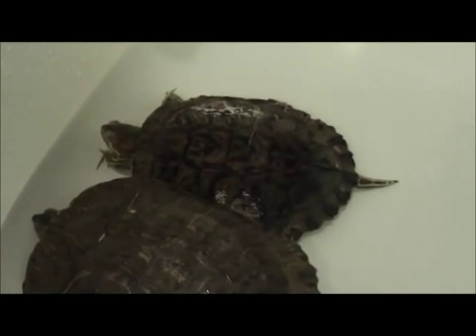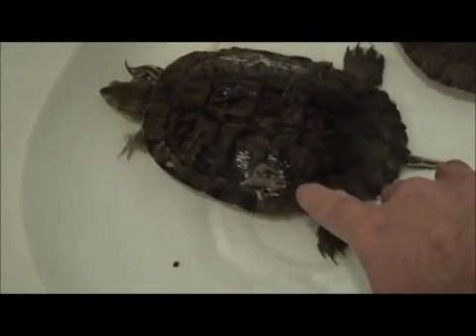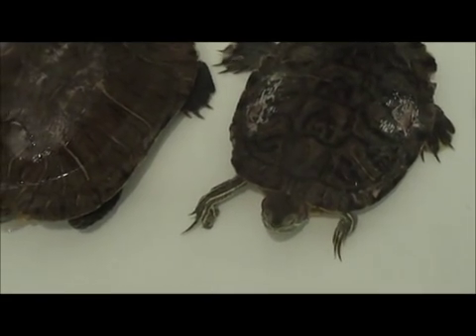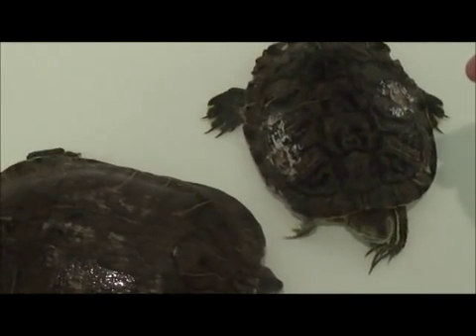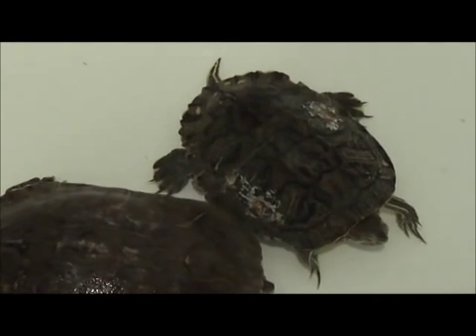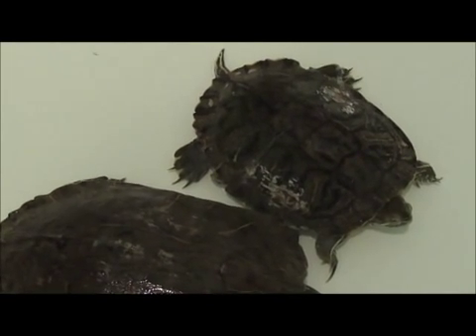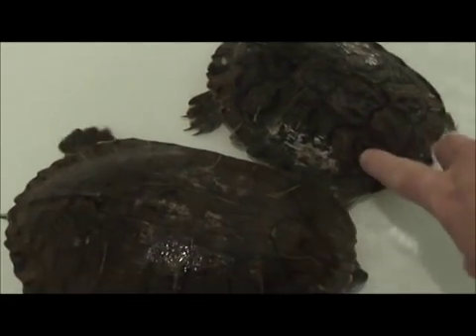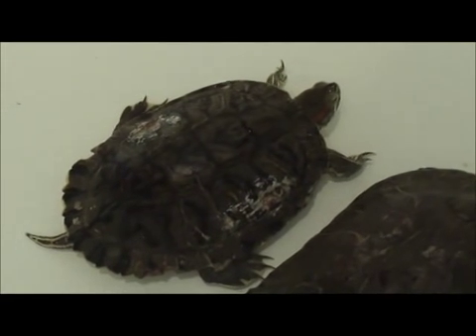RES Turtle Survives Dog Mauling - Wichita Falls Reptile Rescue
Rehab success. This turtle survived injures that in most cases would have probably proven fatal. I have developed this protocol using hydrocolloid waterproof barrier dressings, after swabbing exposed internal soft tissue with Collasate gel and covering with a thin layer of SSD. This particular turtle required 3 stitches to a puncture of the peritoneal membrane on the left side (synthetic absorbable /antibacterial suture) prior to dressing being applied. A puncture to the pleural membrane (suspected location) was too small to suture without risk of enlarging the breach, so was only covered with Collsate, SSD, and then hydrocolliod dressing.